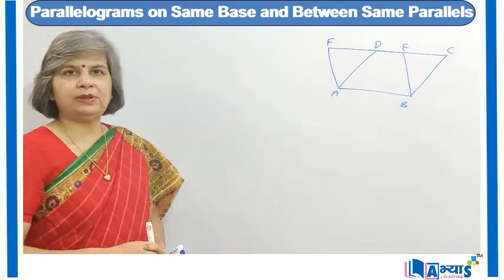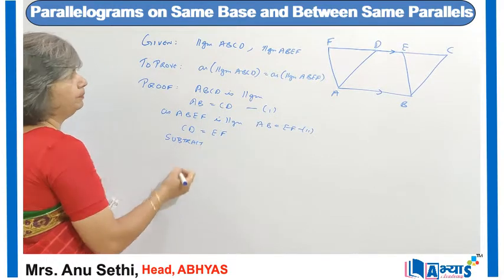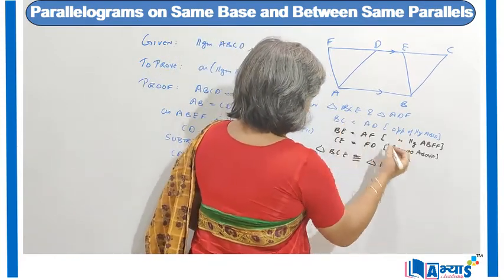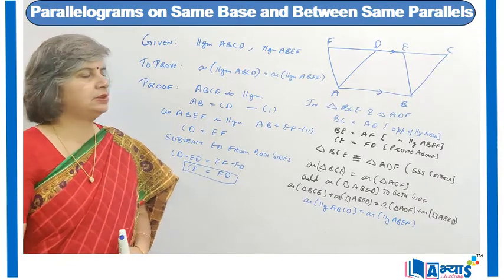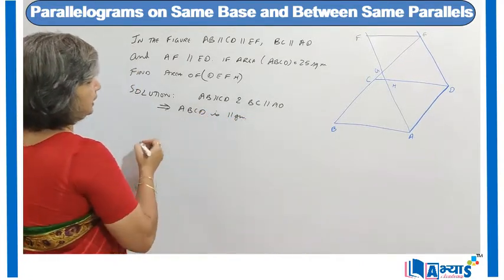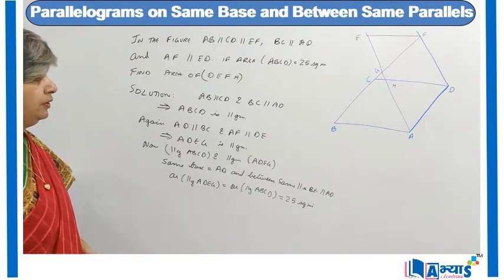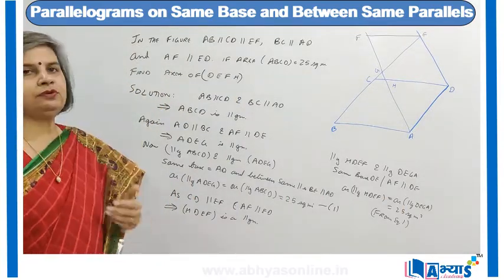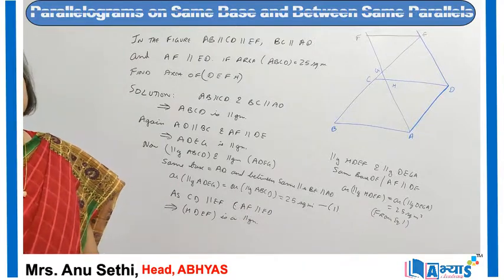Parallelograms on Same Base and Between Same Parallels | Maths | Mrs. Anu Sethi | abhyasonline.in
Parallelograms On The Same (Equal) Base and Between The Same Parallels.  Now we going to discuss about the are of two parallelograms which lie on the same or equal base and between the same parallels.

Theorem 1    Parallelograms on the same base and between the same parallels are equal in area.

Given        :  Two parallelograms ABCD and ABEF, which have same basae AB and which are between the same parallel lines AB and FC.